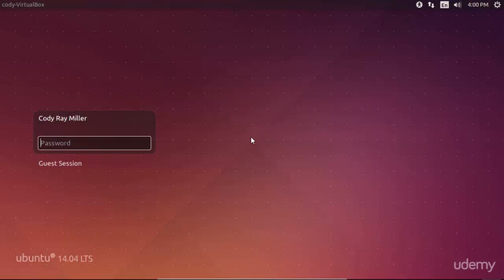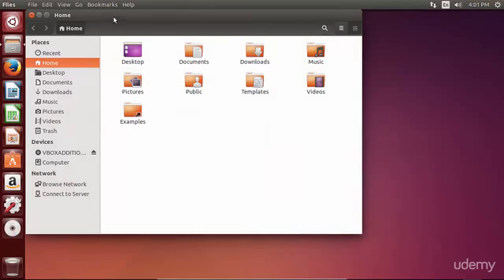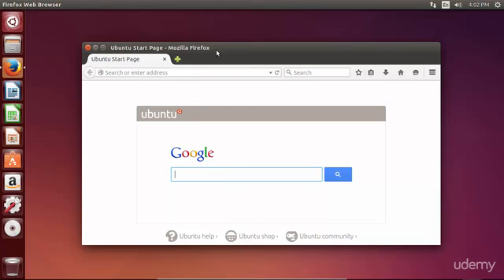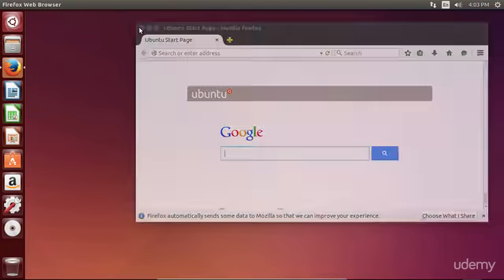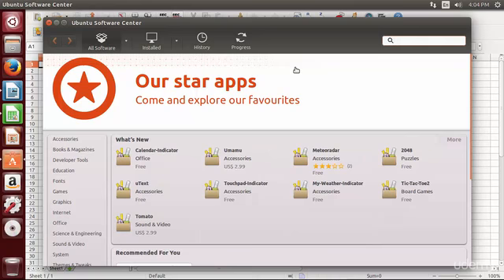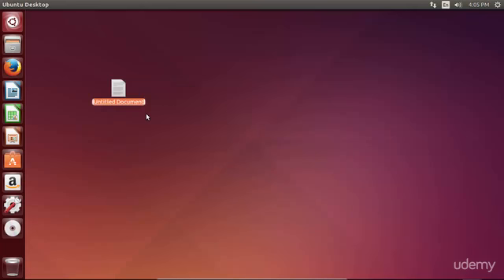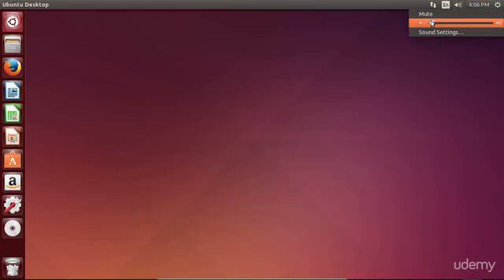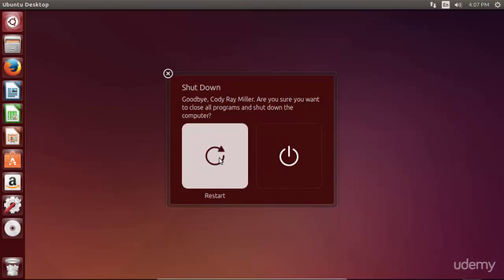Ubuntu Desktop for Beginners: Getting Around in Ubuntu Desktop